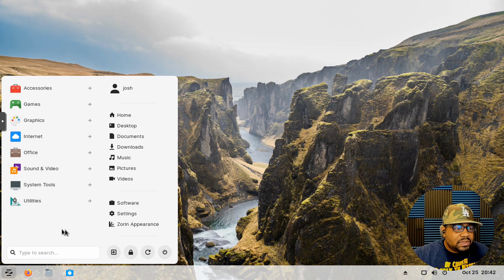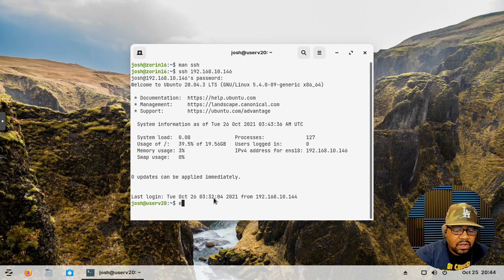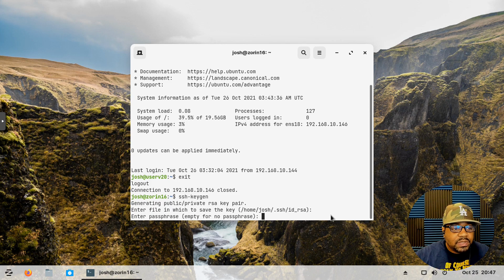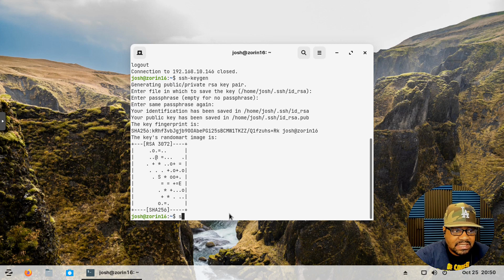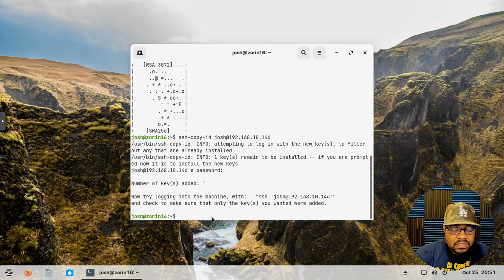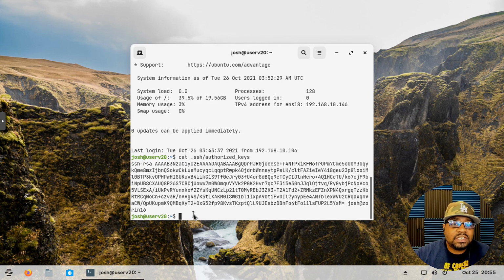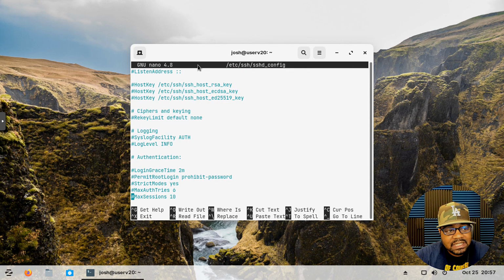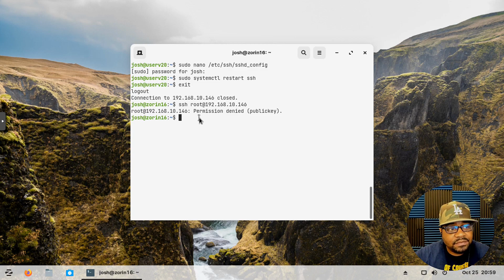Secure SSH Server | Set Up Key Authentication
What's up Linux Community!!! In this video, we’ll focus on setting up SSH keys for Ubuntu 20.04 installation. SSH keys provide an easy, secure way of logging into your server and are recommended for all users.

Bitcoin Address: bc1qgxzq9ck5nhud8ekmpt46l9u5gn3ty5w9n6mmd4
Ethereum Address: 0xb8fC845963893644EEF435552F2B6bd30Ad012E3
XRP Address: rKrUvWFT7hVtD5JCcCY9s2HFQZ5UHViLD
Litecoin Address: LNfWvkcFVfKZXJV28dzU9g7FQ7FYtg5cFg
Dash Address: Xu4VgqCkN4d1JKfzdjMNdb63Mfup3Cmnqx
Zcash Address: t1fqyxF3pFtRDuz2Vprt4m5pXWa8rs97Swr